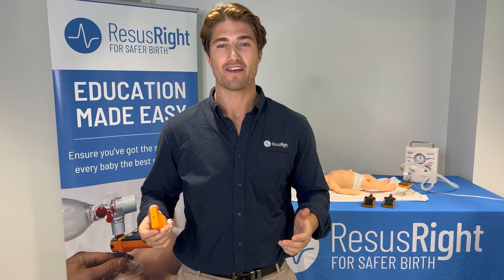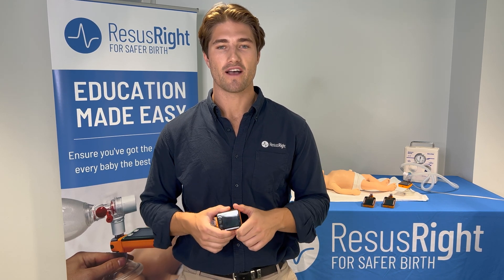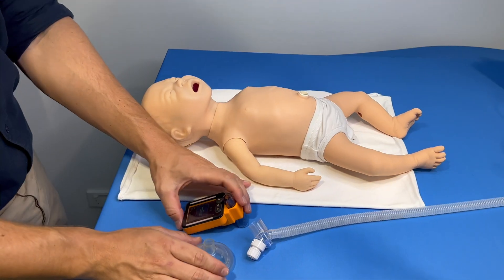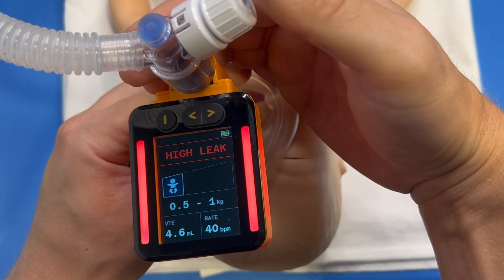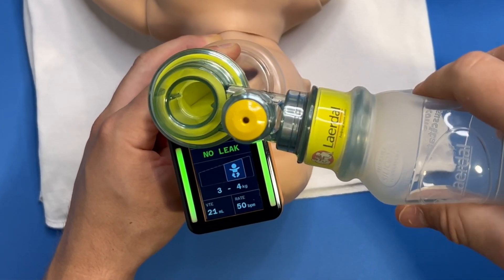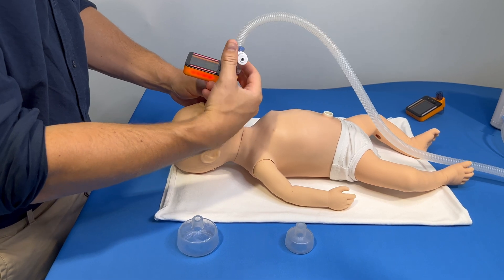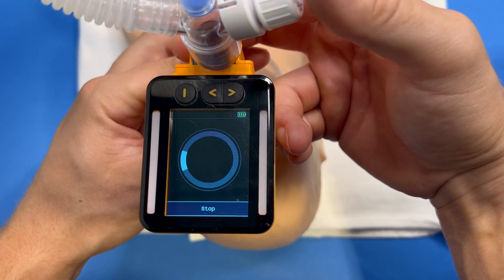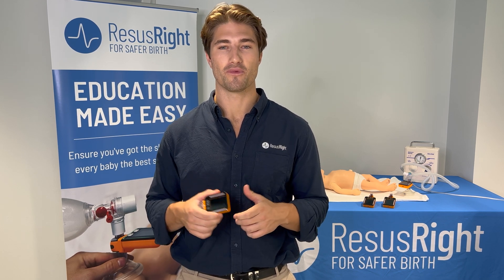The Juno Training Monitor Product Demonstration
At ResusRight we believe every baby deserves the best possible start to life. Each year a million infants die and another million are left with a disability due to a lack of oxygen during birth. To help prevent this ResusRight has developed the Juno monitoring device to improve the way clinicians train on manikins.